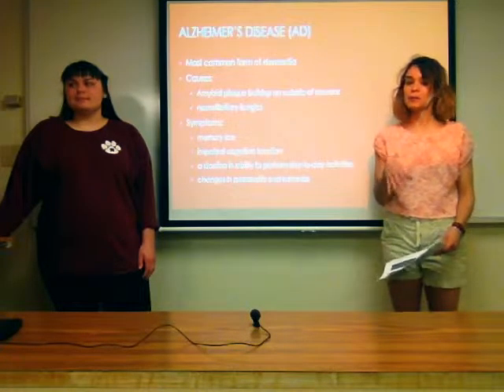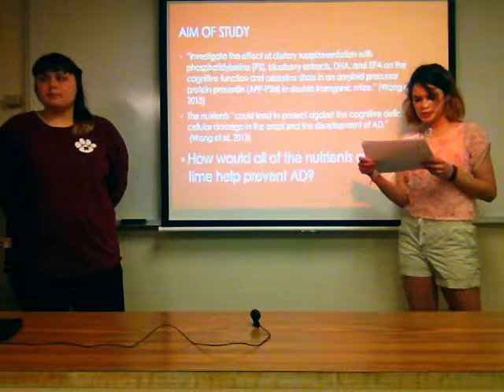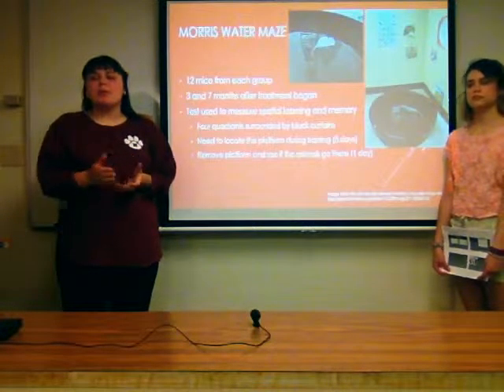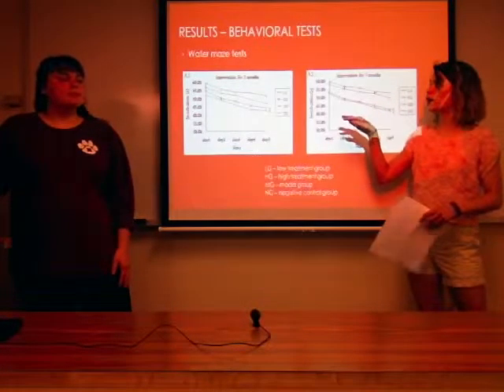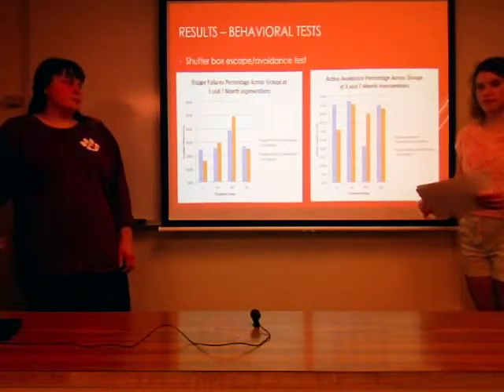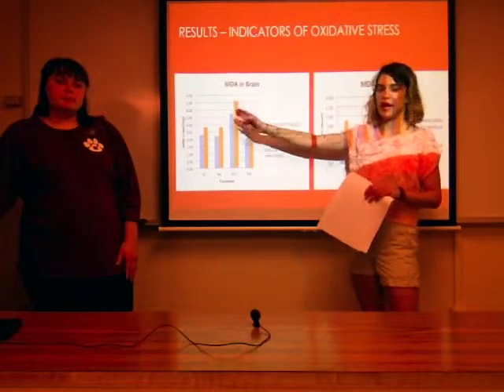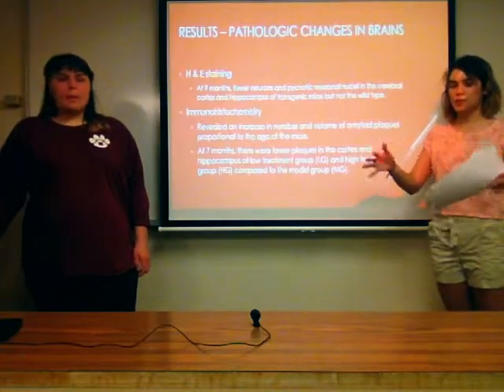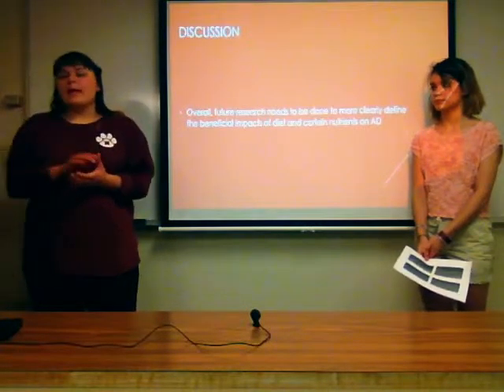Neuroscience: Protective Effects of Dietary Supplementation in a Mouse Model of Alzheimer's Disease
Wang, S., Cu, Y., Wang, C., Xie, W., Ma, L., Zhu, J., . . . Wu, Q. (2015). Protective Effects of Dietary Supplementation with a Combination of Nutrients in a Transgenic Mouse Model of Alzheimer's Disease. PLoS One, 10(11), e0143135. doi:10.1371/journal.pone.0143135 Creative Commons 4.0 (Student Presenters = Martha Gutierrez & Emily Wall)